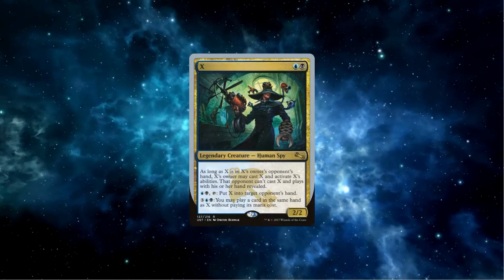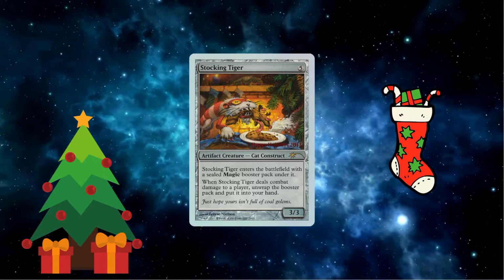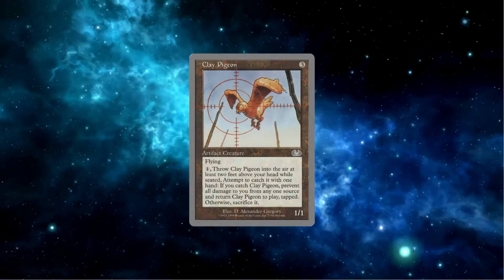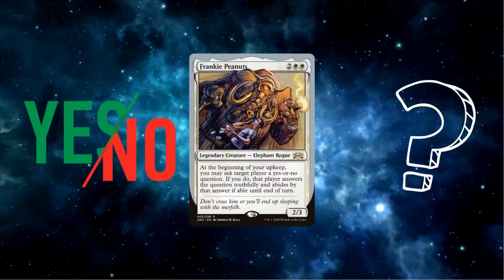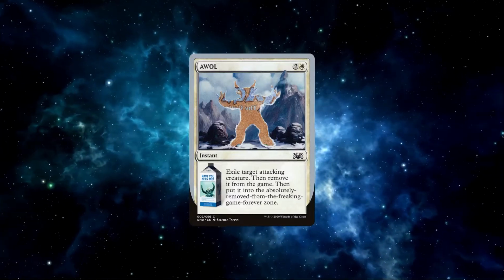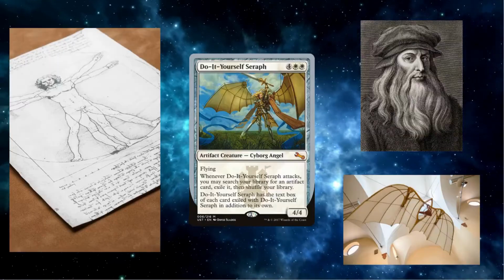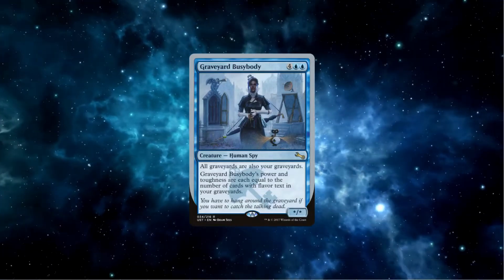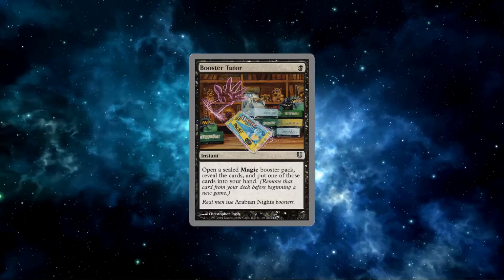Ch 3: Silver Bordered Cards in Your EDH Cube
Hello and welcome to The Commander Cube.  In this chapter, we will dive into the Silver Bordered cards that I have selected for my cube.  There are many others out there but these are the ones I chose.

At the end of each video, I will leave you with a freshly cracked pack from my personal cube for you to pick a Pack 1 Pick 1.  Leave your decision in the comments below!

These videos will be concise as I value your time and should be released weekly.